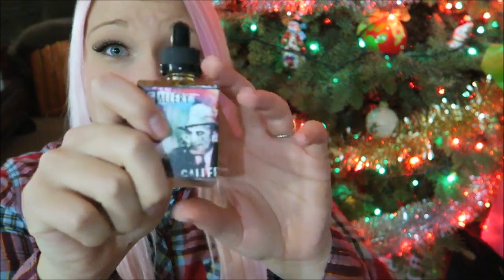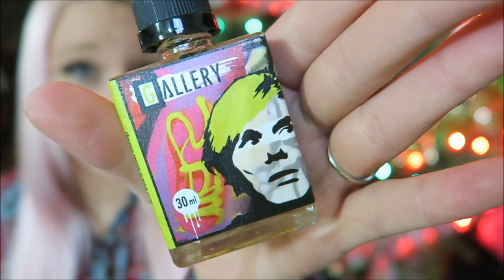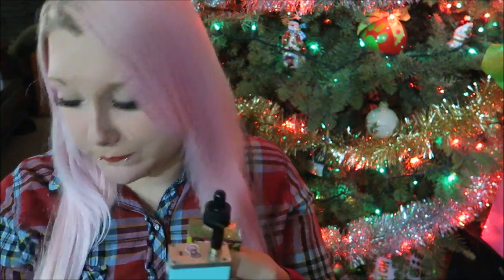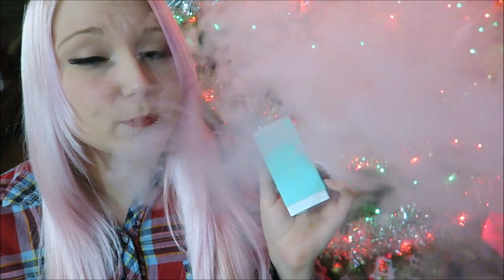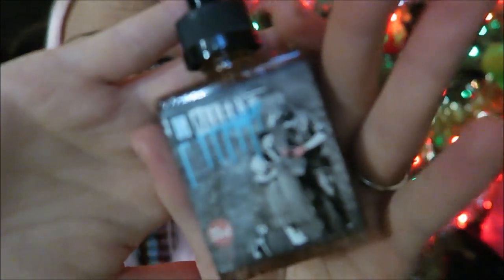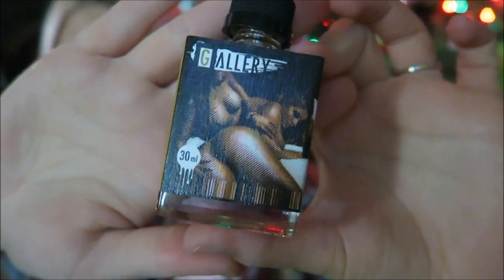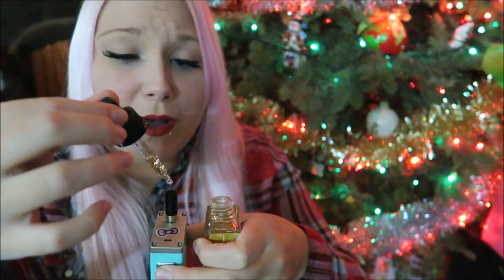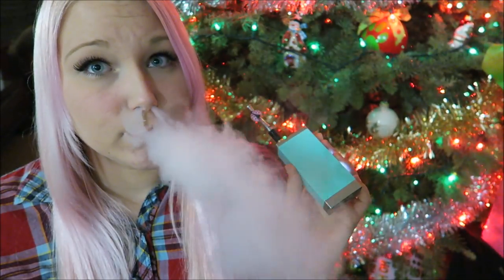Gallery eLiquid! | TiaVapes Review